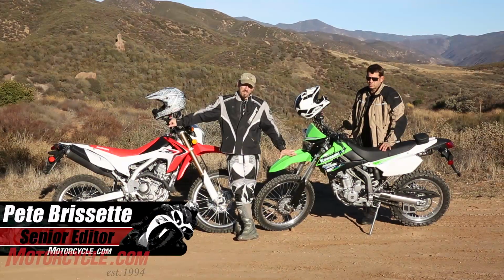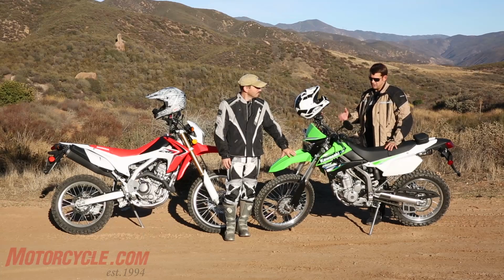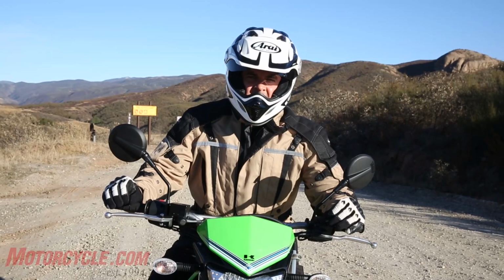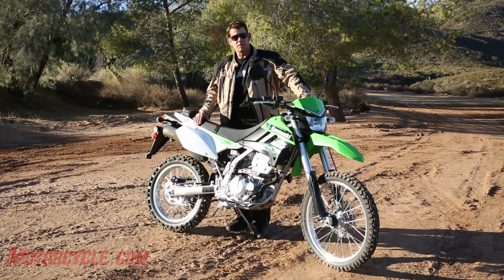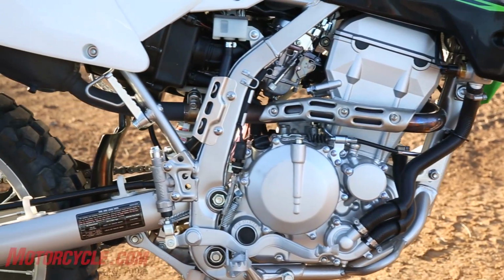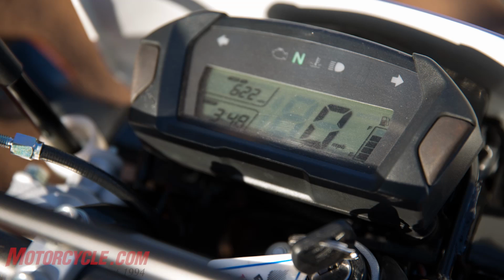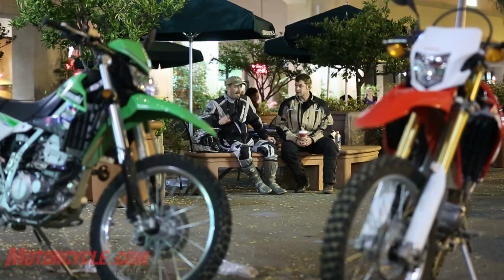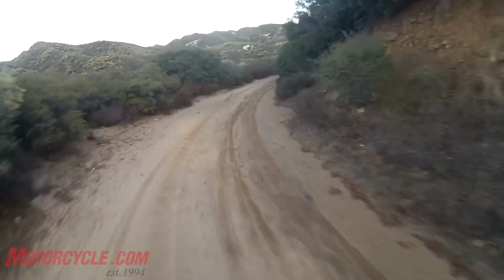2013 Honda CRF250L vs. 2013 Kawasaki KLX250S - Lightweight Dual Sport Comparison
With the introduction of Honda's all-new CRF250L in October, the 250cc dual-sport class grew into a collection of motorcycles that truly offers something for everyone looking at this segment and displacement range of motorcycling.

Now let's see just how well the new CRF250L stacks up against the solid-performing KLX250S.